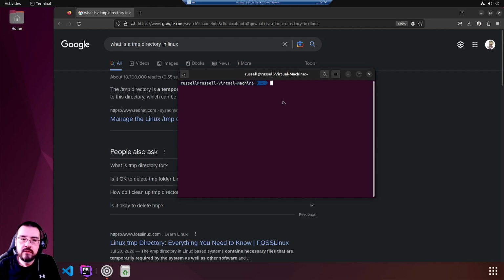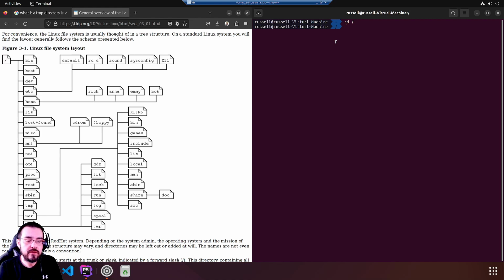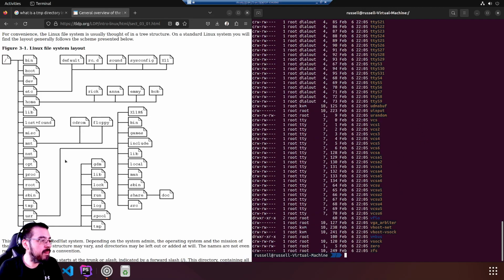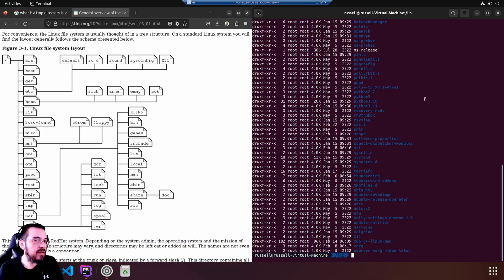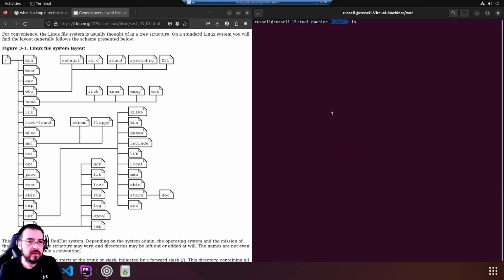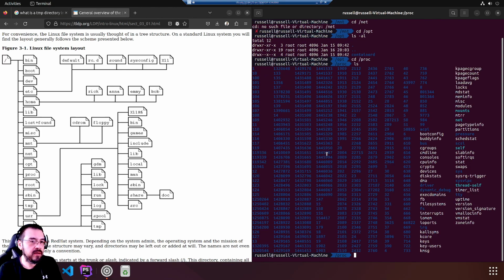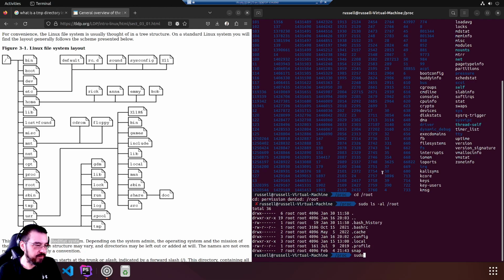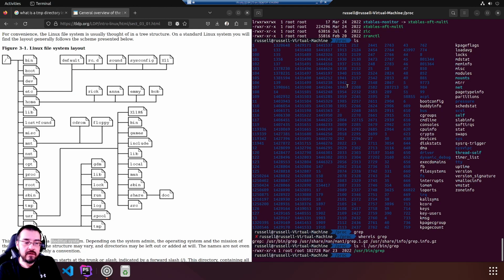Introduction to Linux "/" directory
Have you ever wondered what all those directories are outside of /home?

Let's take a shallow dive into the linux filesystem.

/bin? /var? /etc!?